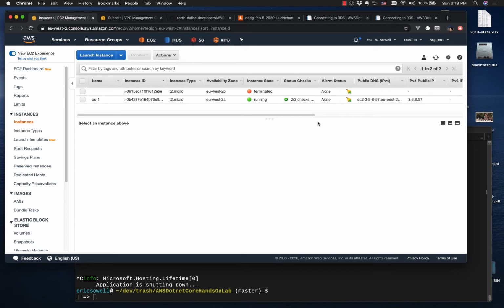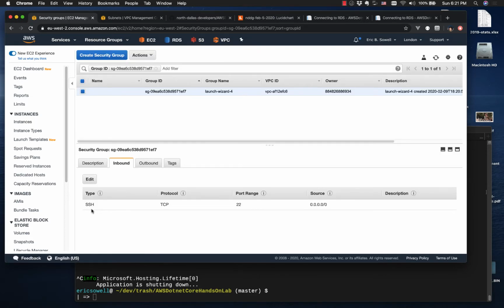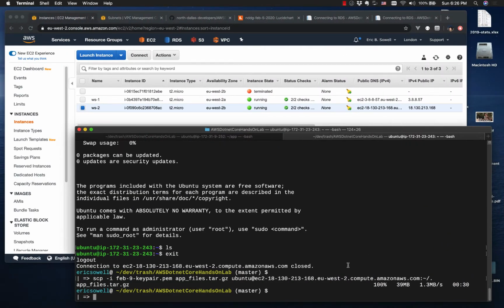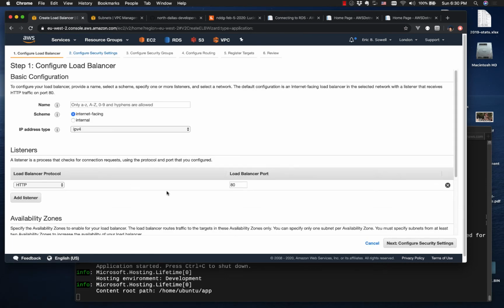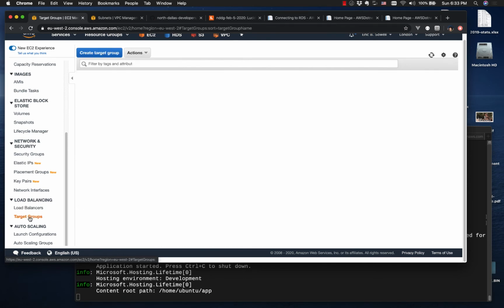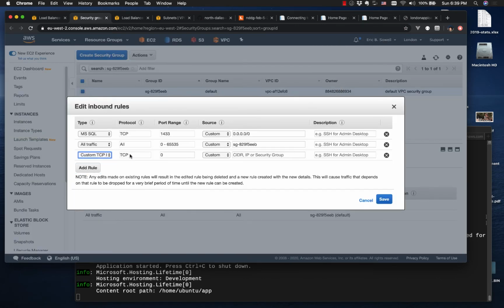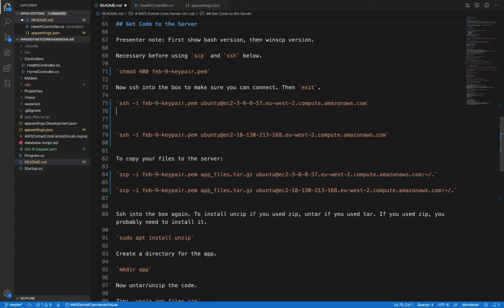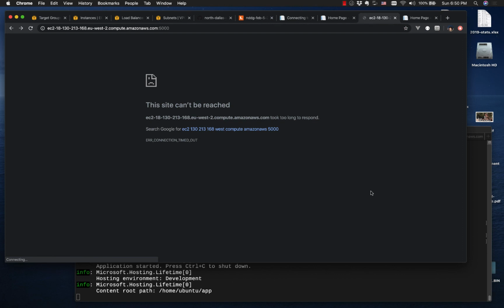AWS Hands-On Lab with Dotnet Core Part 3: Setting Up a Load Balancer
This is the third video in a short series on setting up a dotnet core app on EC2, connecting to RDS, and setting up load balancing. In this third video, we setup a second EC2 server, create a load balancer, make a mistake, and debug it.